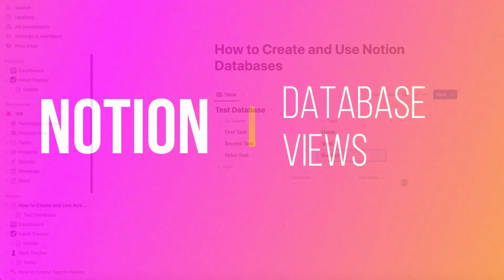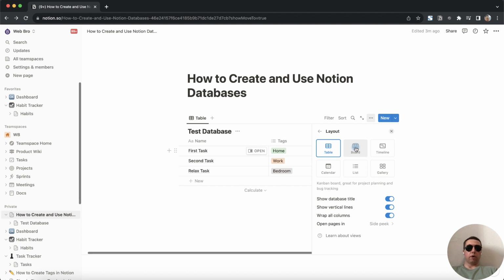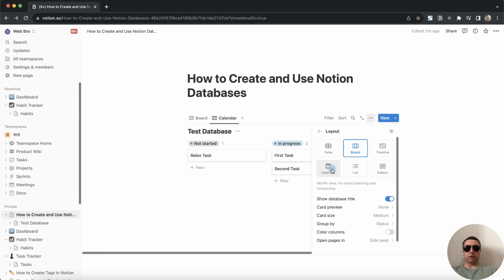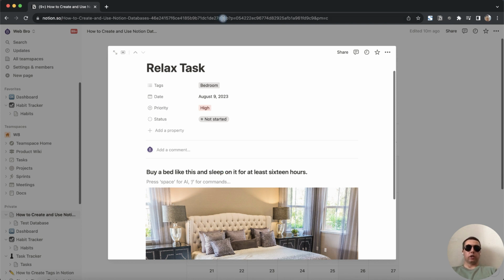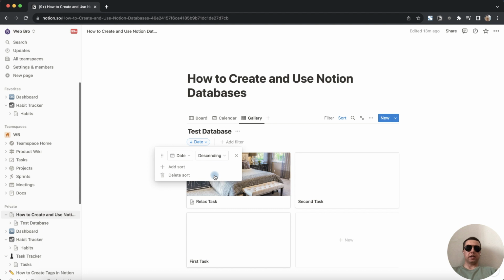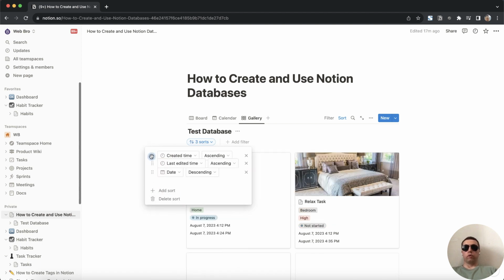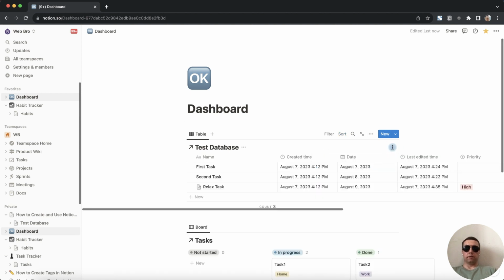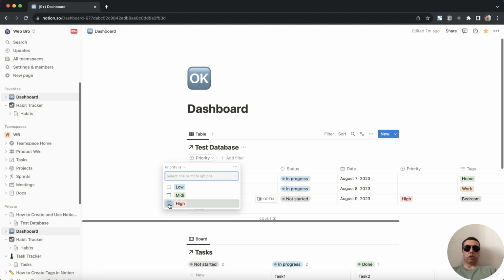Notion Database Views: Full Guide 2023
How to get different views on Notion?
Create A Linked Database View In Notion